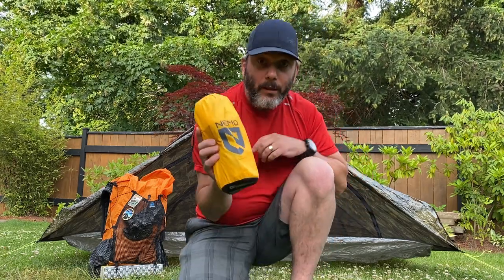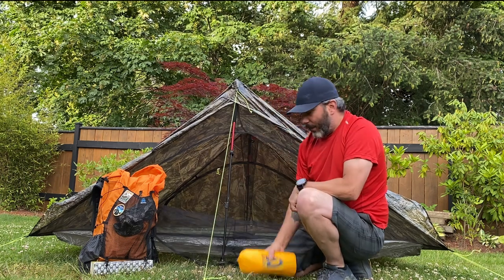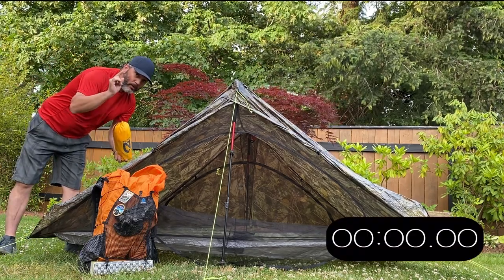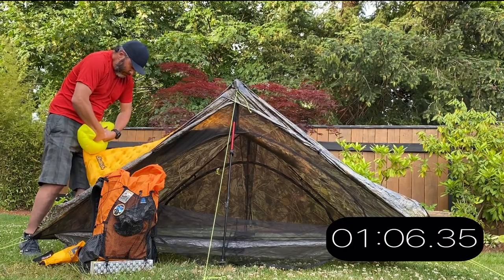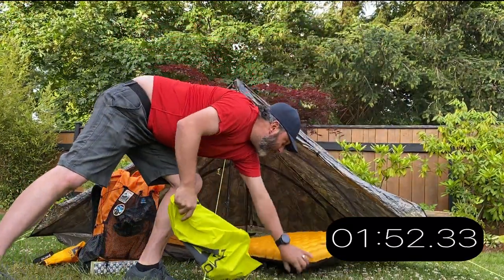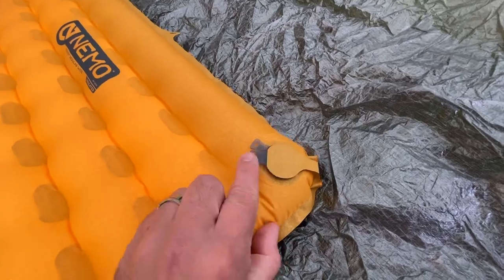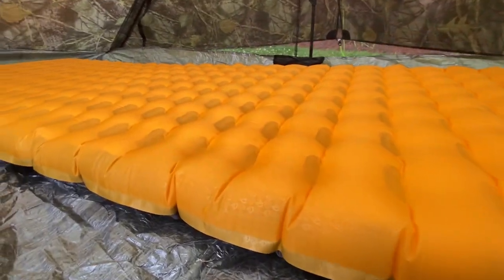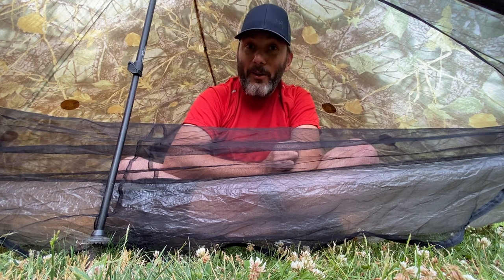Nemo Tensor, Inflate Under 2 min.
Made a test to check how long it takes to inflate the Nemo tensor

PACK-
Day use: Osprey hikelite 26
Multi day: Zpack Arc Haul 62L

FOOTWEAR-
Arc'teryx Aerios fl GTX
Copper Sole socks

CLOTHES-
Base layer: Under Armour T-shirt
Mid layer: Under Armour ColdGear Infrared
Sun Hoody: Arc’teryx Remige
Puffy: Arc’teryx Cerium Lt
Hard shell: Arc’teryx Zeta AR
Rain pants: Mountain Hardware Ozonic
UV Buff
Arc’teryx Trucker hat
PGA Golf shorts
Merino wool icebreaker 200 tights
Arc’teryx Conveyor belt

Zpack duplex tent
6 shepherd hooks/ 2 MSR groundhog
Black diamond trekking poles
Nemo tensor insulated pad ( reg/wide)
Zpack 20deg Down Quilt
Trekology Pillow

ELECTRONICS
Head lamp: Black Diamond Storm
Battery Bank: Anker power core 20,000 PD
Anker Charger
Garmin InReach mini
Garmin Fenix5x Sapphire

WINTER
Salomon Quest winter Gtx
TSL 227 Snowshoe
TSL Camo Gaiters
Icebreaker Sierra gloves
Arc’teryx Motus Balaclava
Hillsound trail crampons

COOKSET
Toaks 750
BRS stove
Toaks spork
opsak loksak
Leatherman skeletool Kbx knife

WATER
Sawyer squeeze
CNOC vecto 2L
Smart bottles